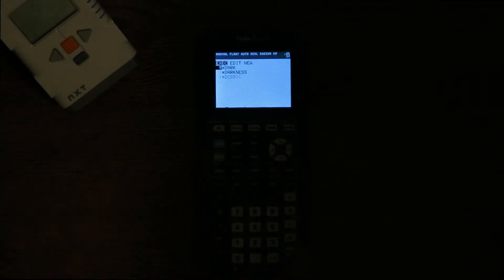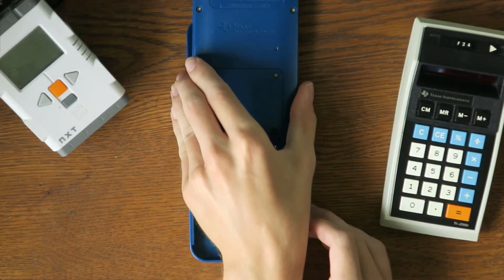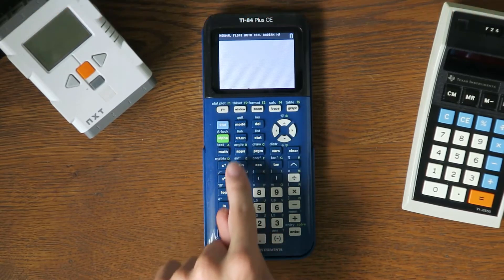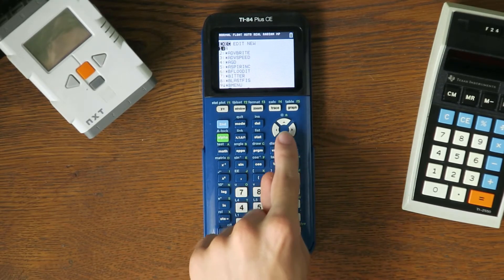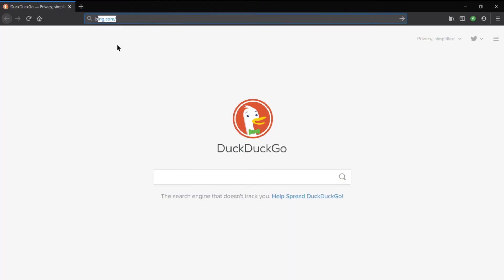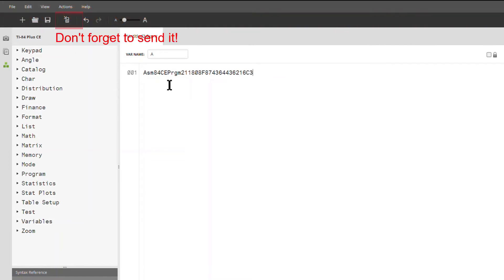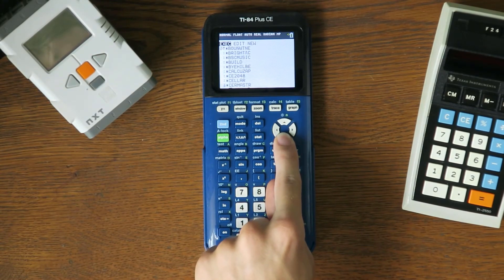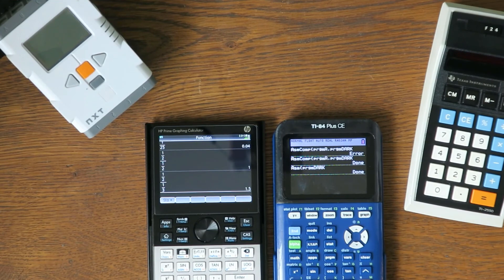How to turn on Dark Mode for the TI-84 Plus CE!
WARNING: (June 20th 2020) TI is officially making it impossible to perform this on the new calculator OS, OS 5.5.1!

Here's how to enable a sort of dark theme on your TI-84 Plus CE or TI-83 Premium CE by inverting the colors!
Here's the code you can copy and paste into TI Connect CE: Asm84CEPrgm211808F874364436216C3601C9
Here's the compiled code for those with OS 5.5.1 or higher:
Alternatively, you can install Cesium, turn on keypad shortcuts, then press [on]+[sto→] to enable dark mode:

Thanks to MateoConLechuga for posting the code!